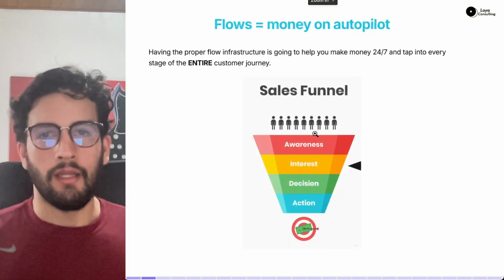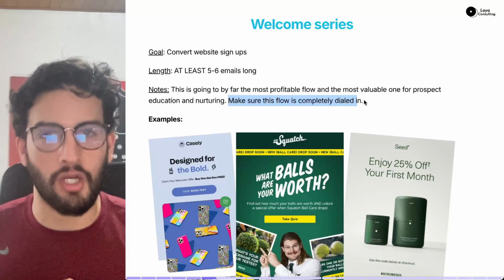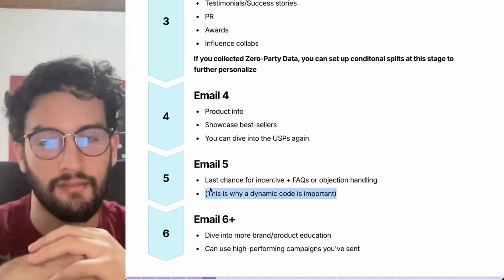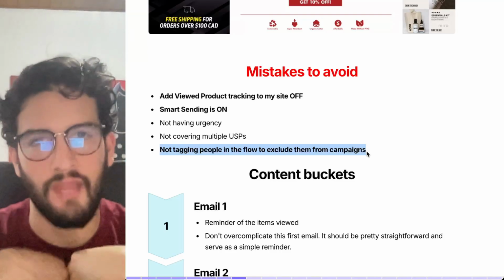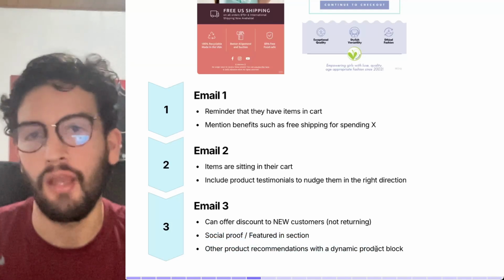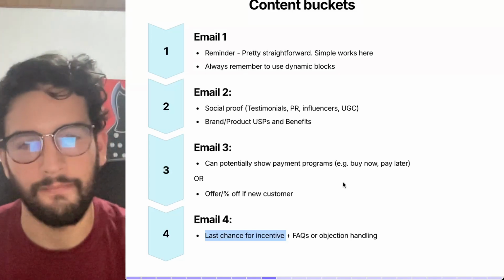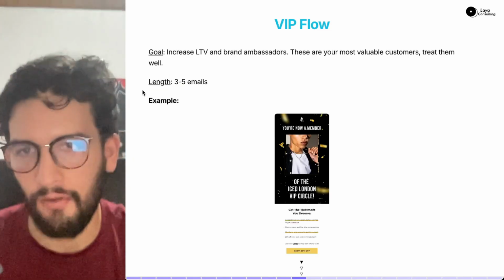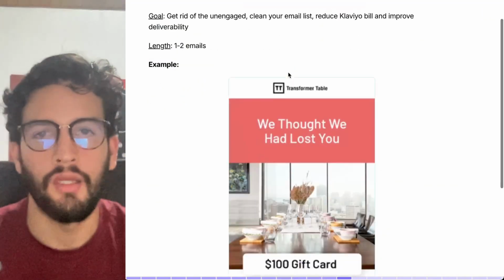Full Klaviyo Flows Course (100% Free) | All The Flows You NEED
- Want to make money while you sleep? In this video, I'll show you every single email flow your e-commerce brand needs to succeed. From welcome series that convert like crazy to abandoned cart flows that rescue lost sales, we'll cover it all. You'll learn the perfect length for each flow, what content to include, and common mistakes to avoid.